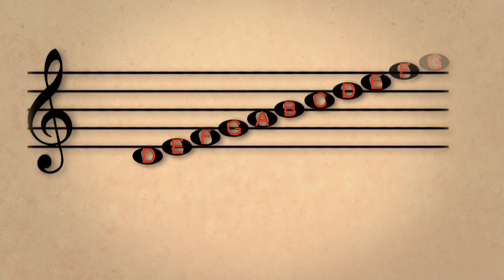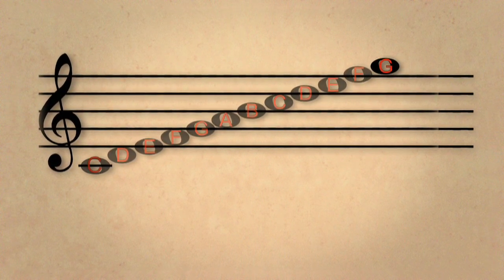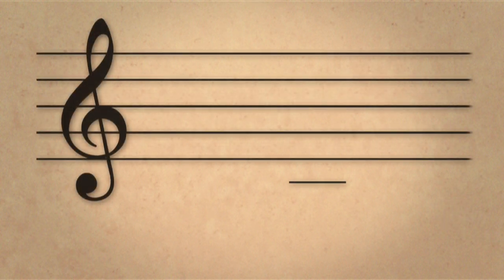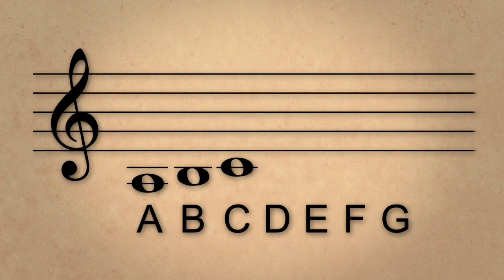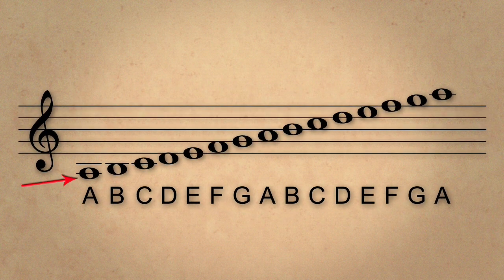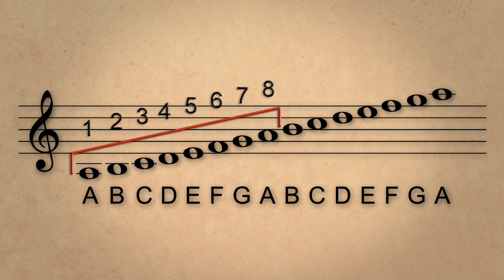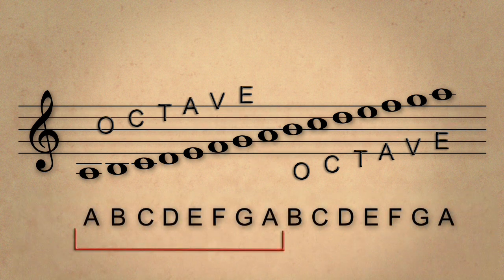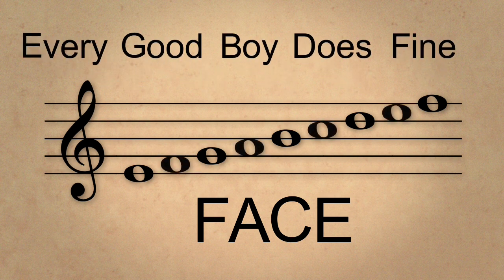Lesson 2: Ledger lines and the octave | Music basics | Khan Academy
Created by All-Star Orchestra

Music on Khan Academy: Music has sometimes reflected, and at other times challenged repressive ideologies. Dmitri Shostakovich abandoned the premiere of his daring 4th Symphony in 1935 for fear of reprisals from the Soviet government. Then he composed his triumphant 5th Symphony in 1937, and Stalin was pleased. To this day the 5th is Shostakovich's most popular symphony. What is its message? What does "political music" mean today?